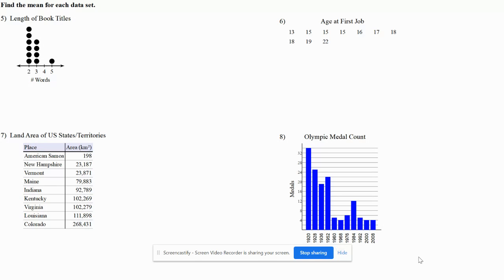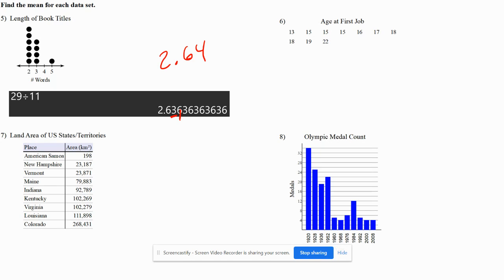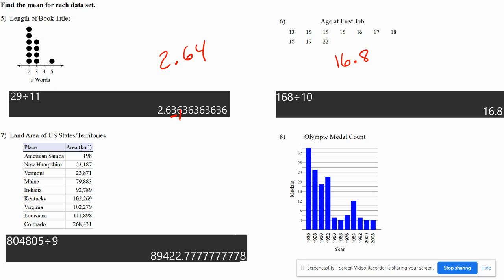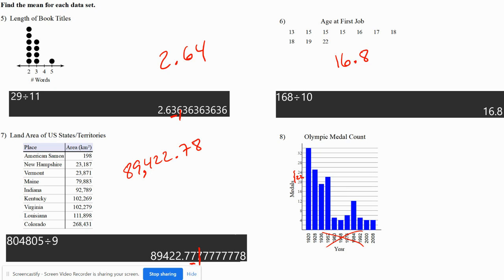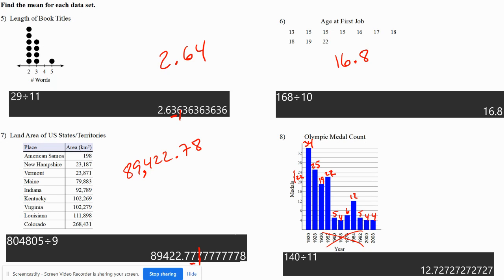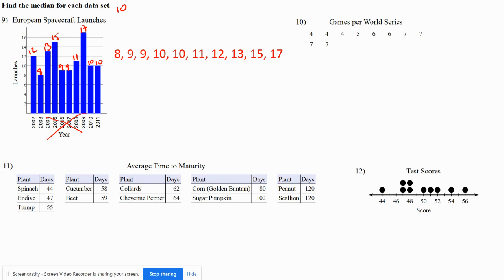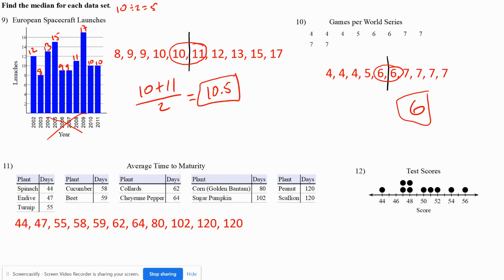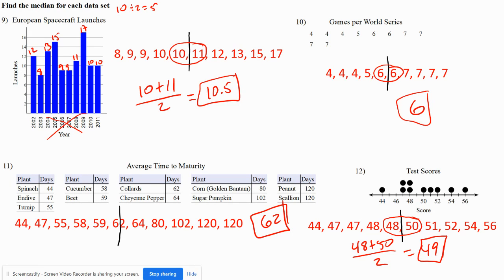Leonzo Unit 1 Review A (foundations)